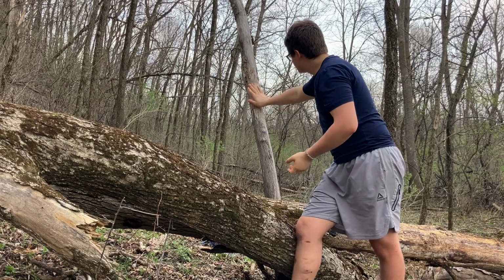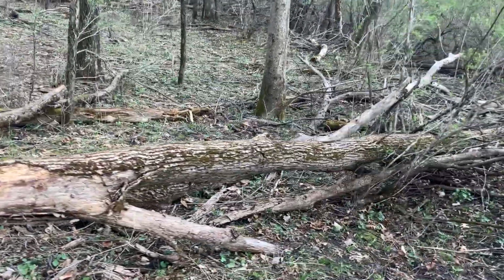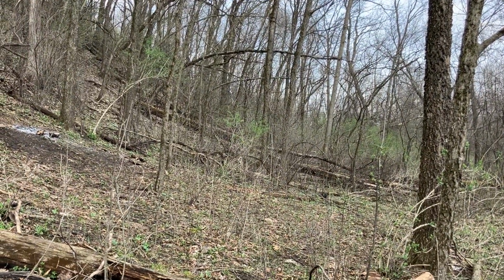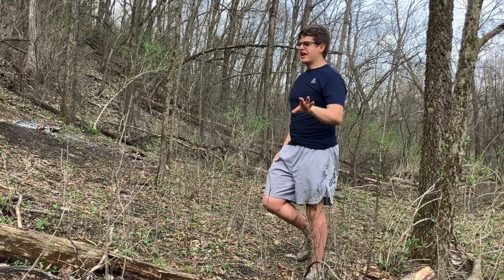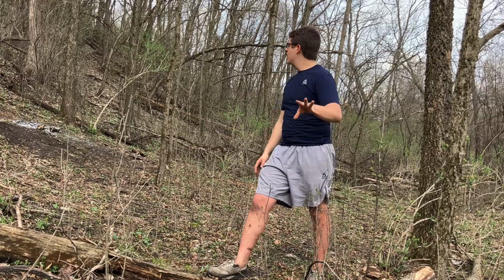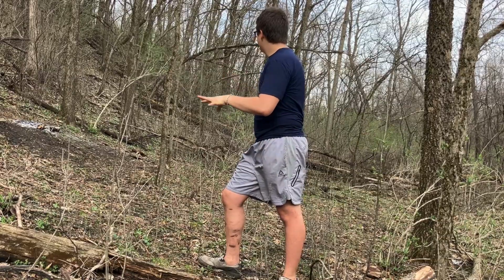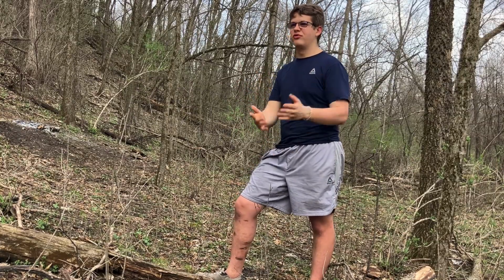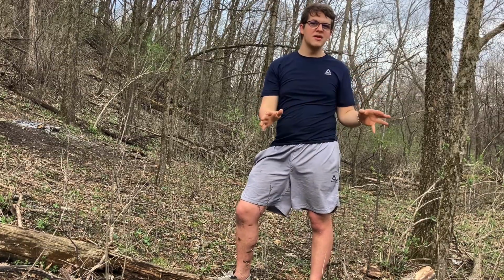5 Critical Mistakes That Will Ruin Your Shelter